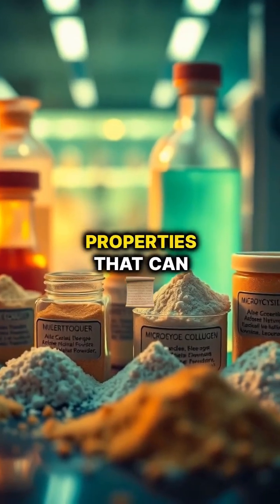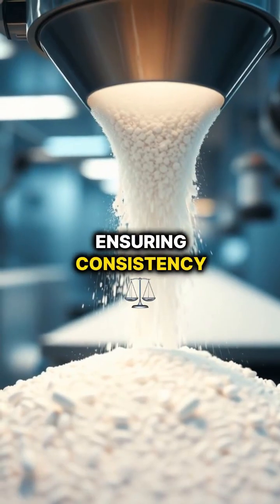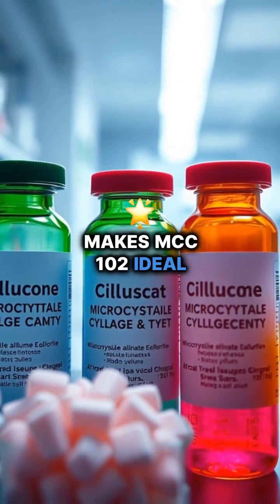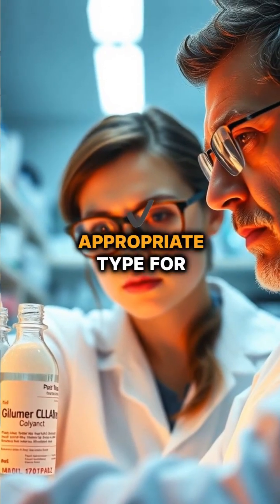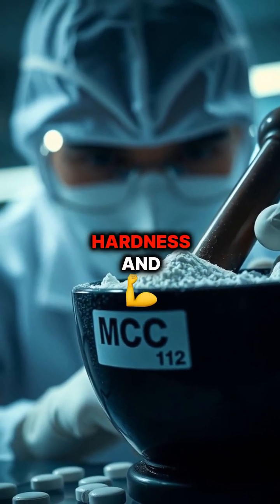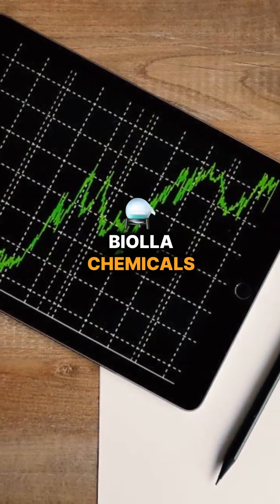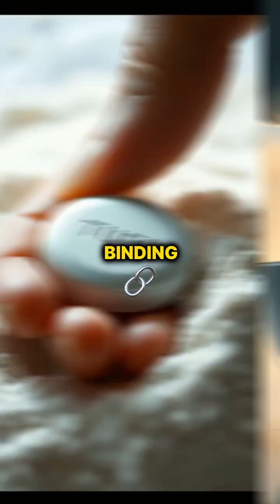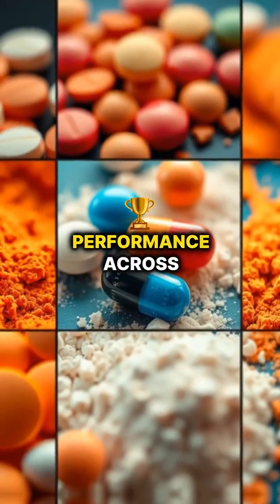MCC 101 vs. MCC 102: Choosing the Right Microcrystalline Cellulose | Biolla Chemicals Guide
Microcrystalline Cellulose (MCC) is a key ingredient used in pharmaceuticals, food, and various industrial applications, but did you know there are different types? In this video, we dive into the differences between Biolla Chemicals’ MCC 101 and MCC 102. MCC 101 excels in powder flow and tablet formulation, making it ideal for precise manufacturing, while MCC 102’s moisture absorption properties make it perfect for applications requiring smoother texture and better binding. We also introduce Biolla MCC 112 and MCC 200 for even more specialized needs. Watch now to learn which MCC type is best suited for your formulation goals!